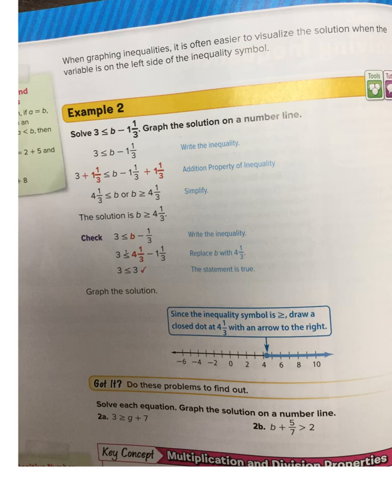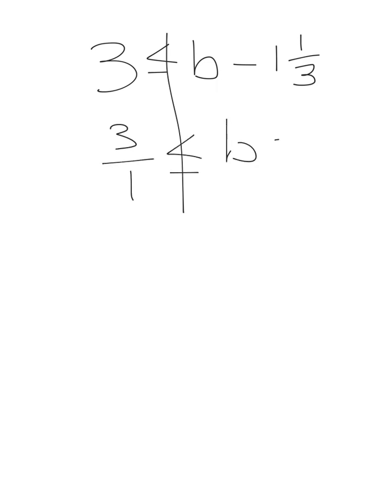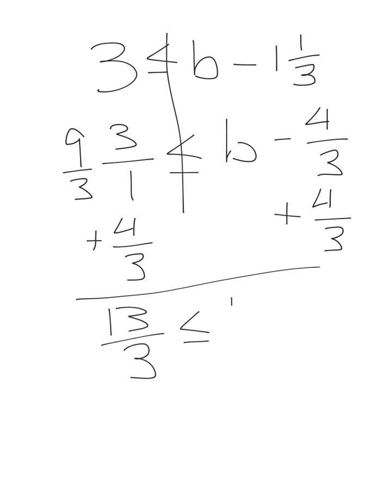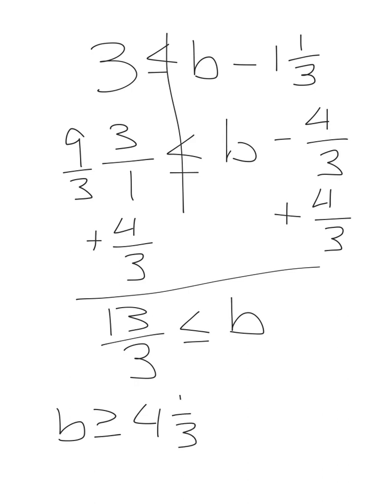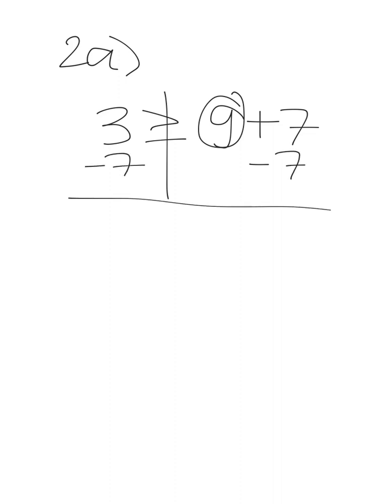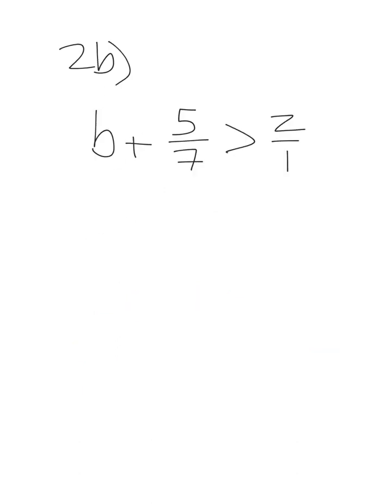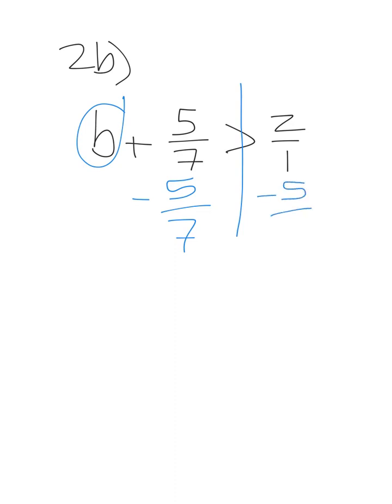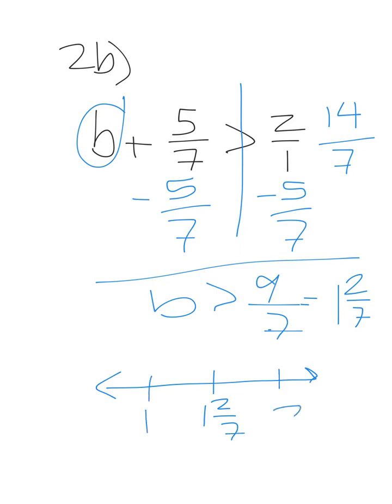Chapter 8 Lesson 7 Example 2